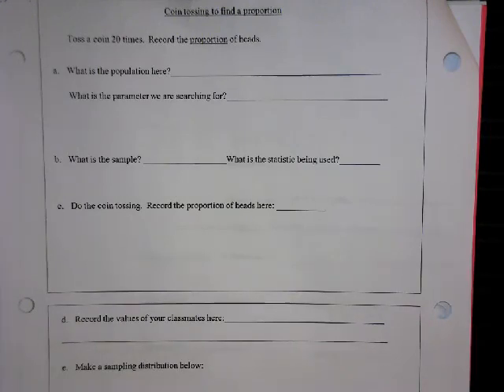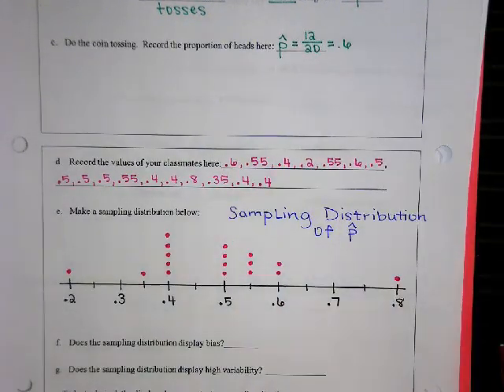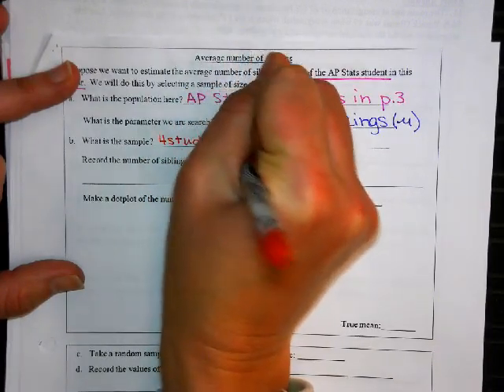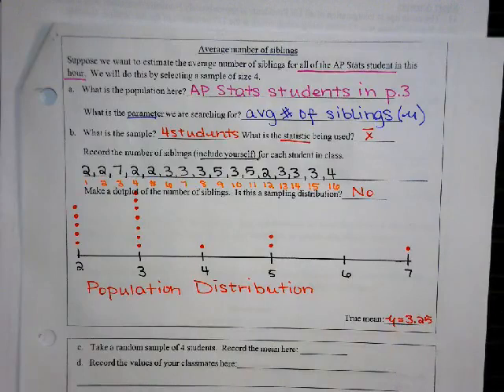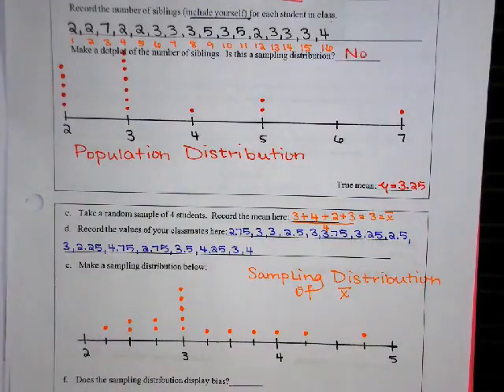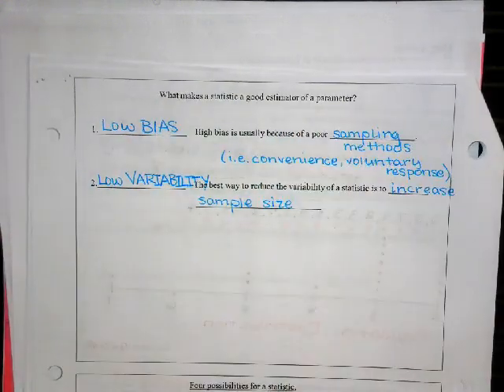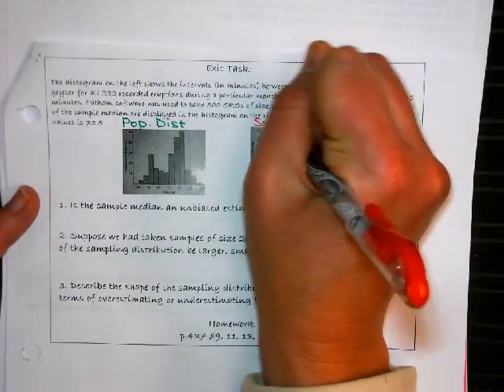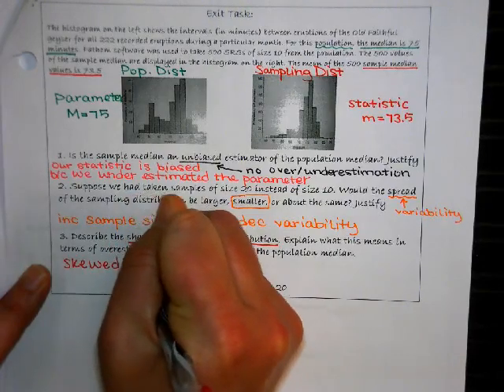APS - Sampling Distributions.mp4